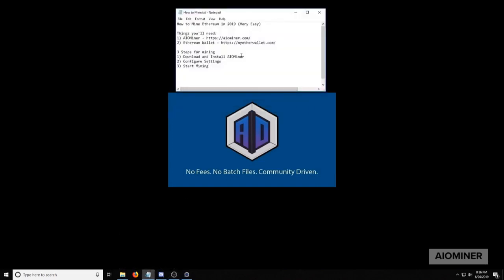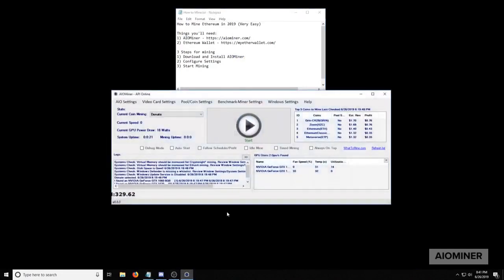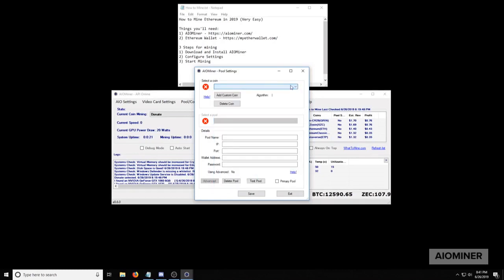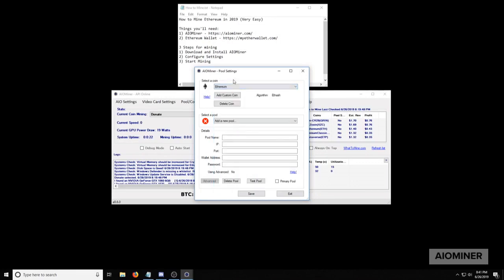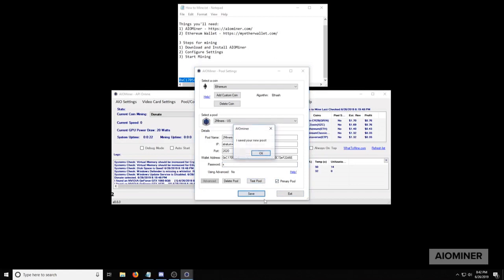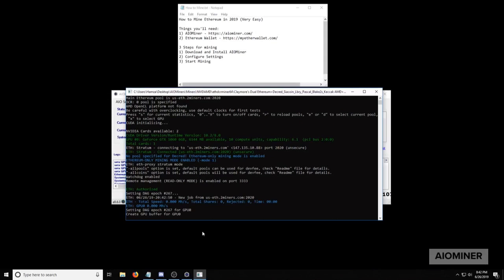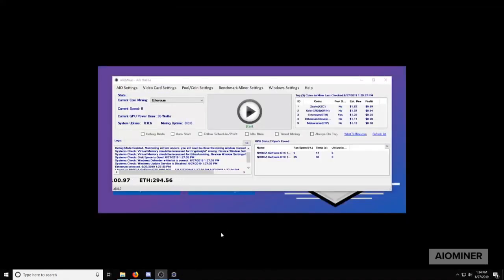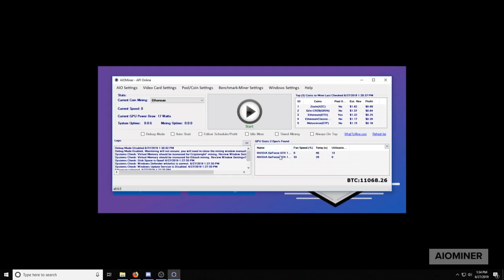How to Mine Ethereum in 2019 (Very Easy!)